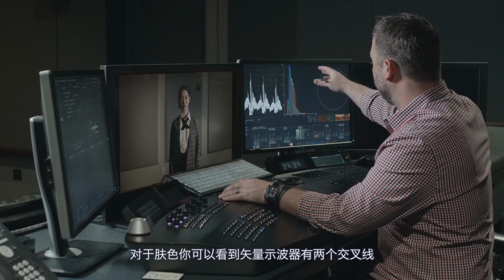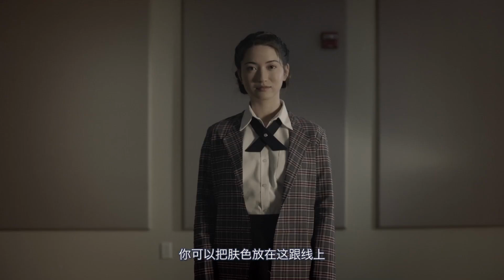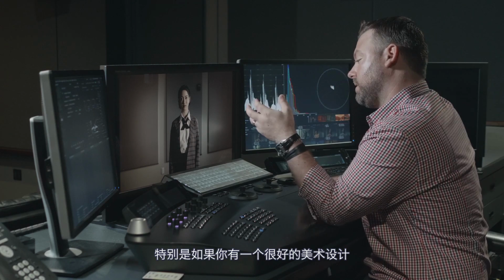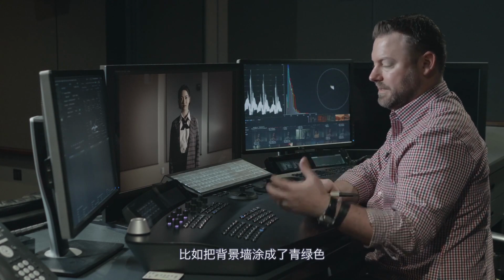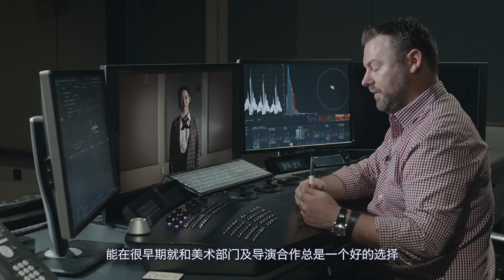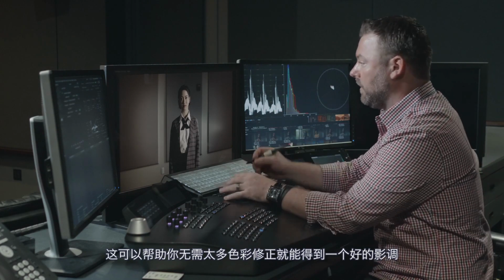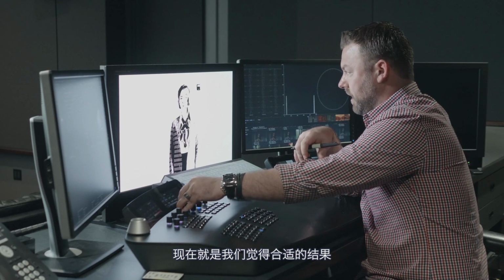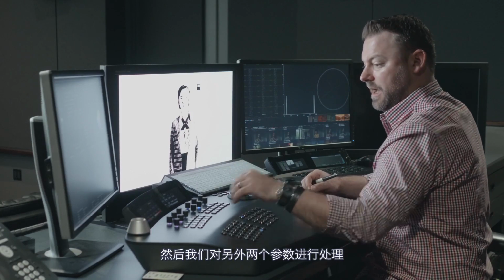Senior colorist John Daro about color grading skin tones 中文字幕